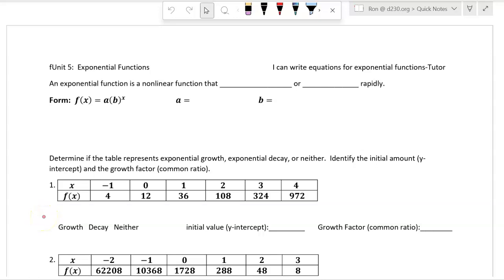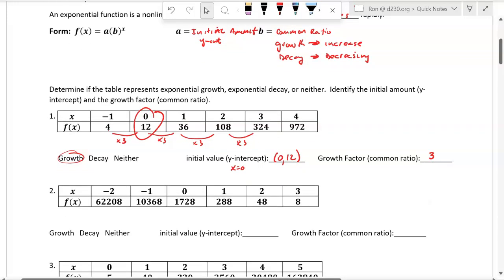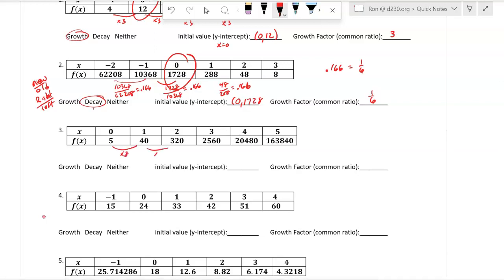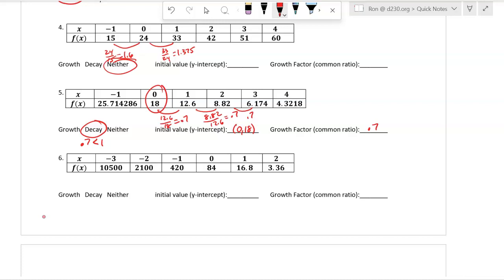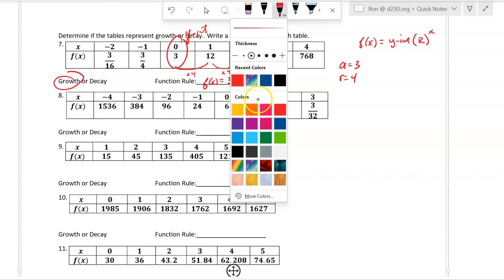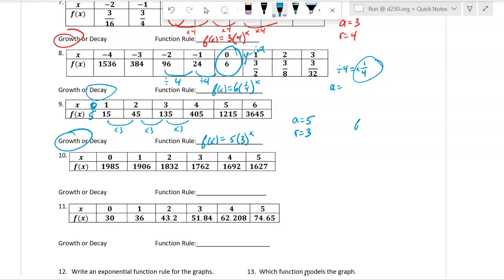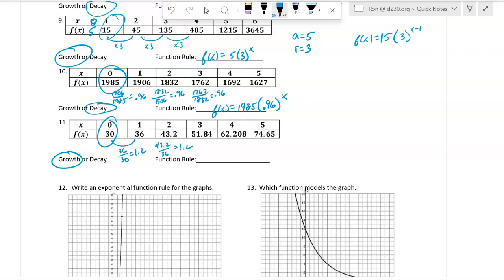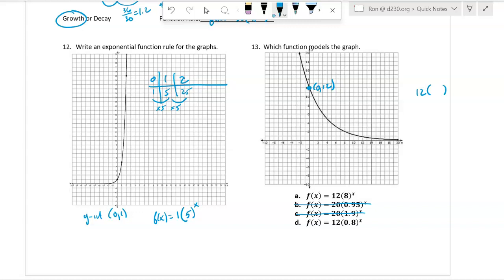I can write equations for exponential functions